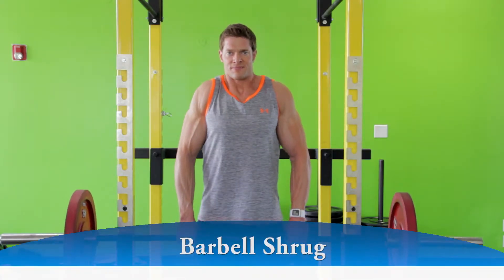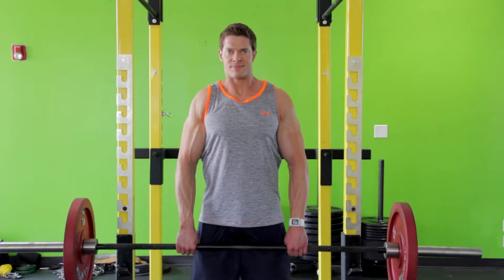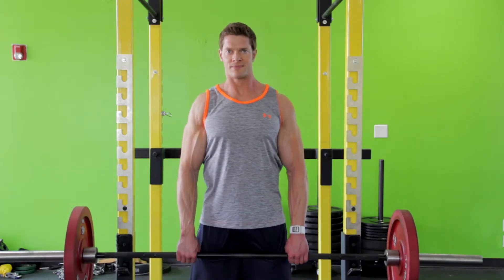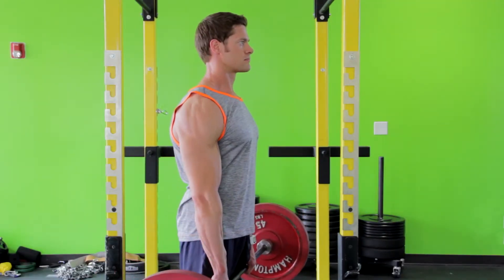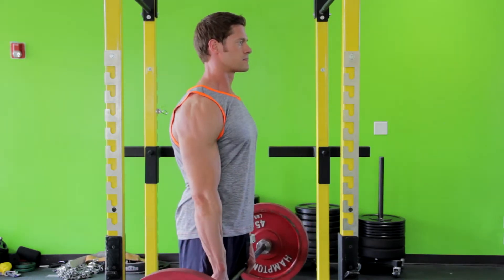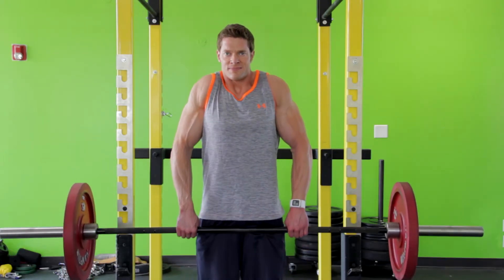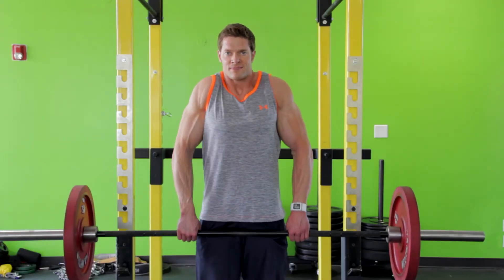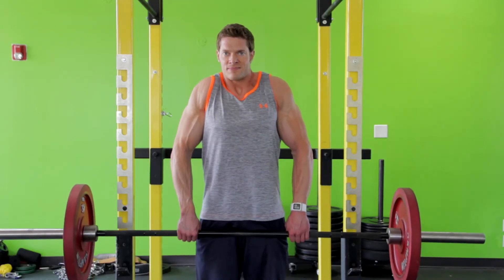Barbell Shrug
1.  Stand erect in front of the bar with a shoulder-width stance. Grasp the bar with a pronated (palms facing backward) and slightly wider than shoulder-width grip.

Tip: To ensure a better grip, you can use wrist wraps for this exercise.

2.  Lift the weight off the rack and step back. Maintaining a straight back, lean forward 10 degrees. This will be your starting position.

3.  Elevate your shoulders up as far as you can (try to touch your shoulders to your ears) and hold the contraction for a second.

Tips: Refrain from bending the elbows excessively while lifting the weight. Move the bar straight up and straight down rather than forward or backward.

4.  Then, slowly lower the bar back down to the starting position. Tip: The movement should take at least twice as long when lowering than on the way up – two seconds down and one second up is a good cadence.

5.  Repeat for the recommended amount of repetitions.